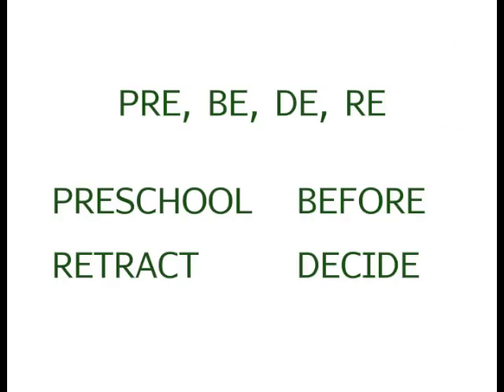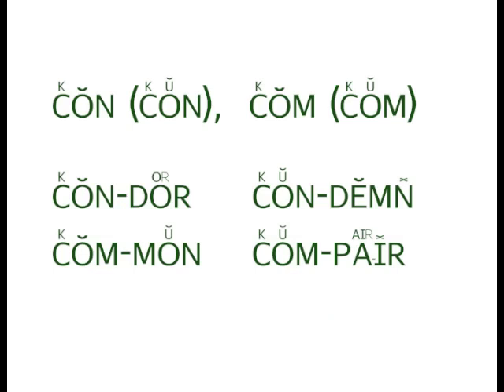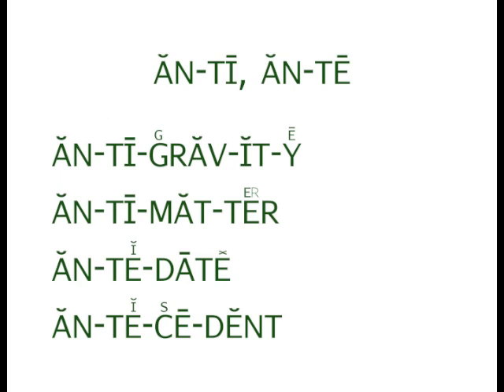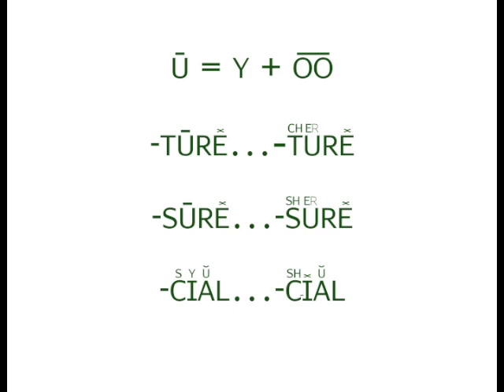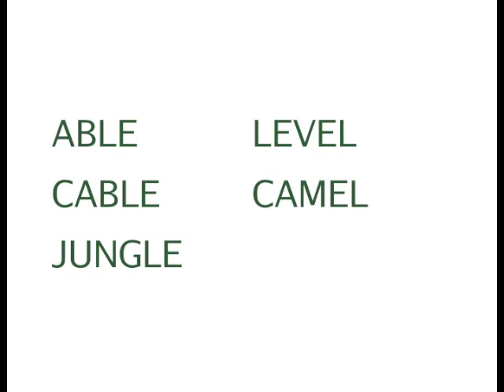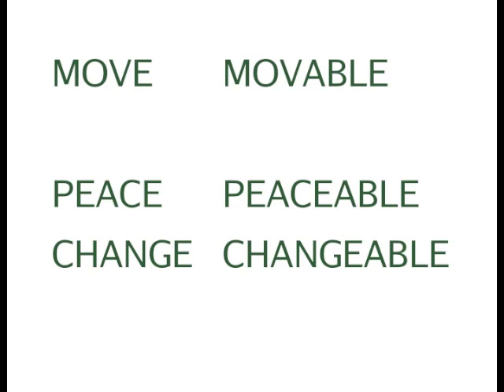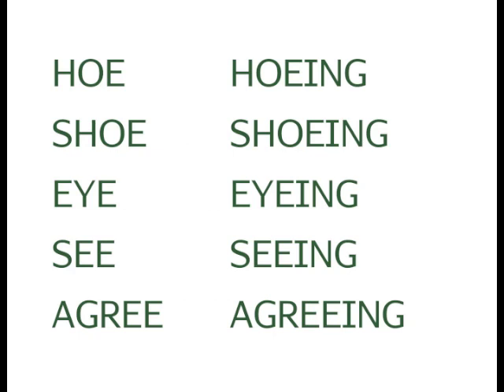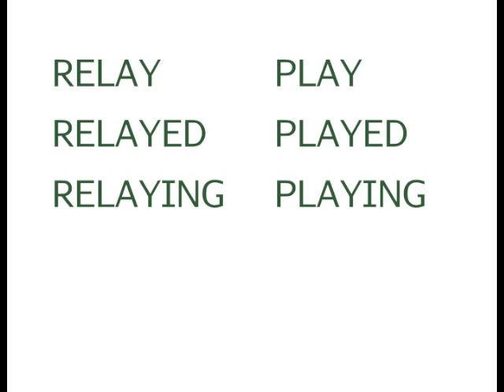Spelling Lesson 4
The spelling lessons are for adults and older children, children reading at least at 4th grade level. They are boring but effective. They use the Book of James.
Lesson 4 covers prefixes, suffixes, vowels that divide, and spelling and syllable division rules.